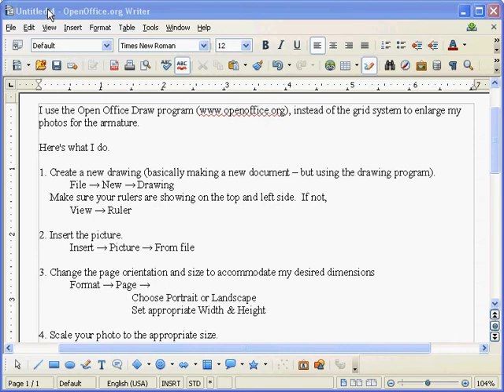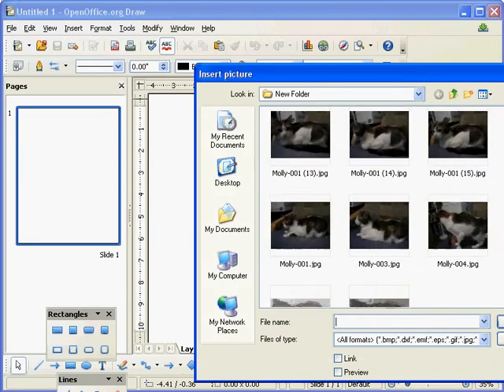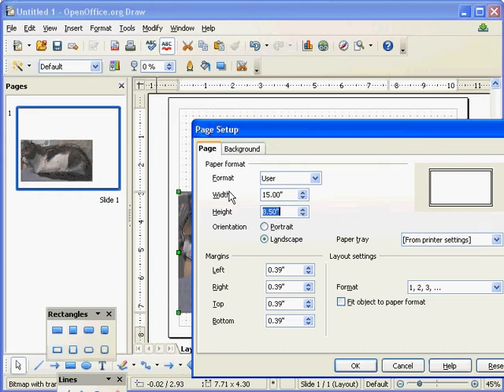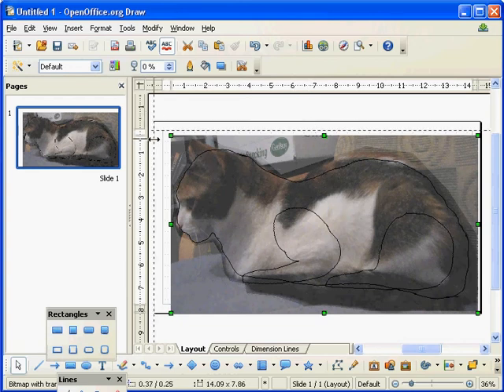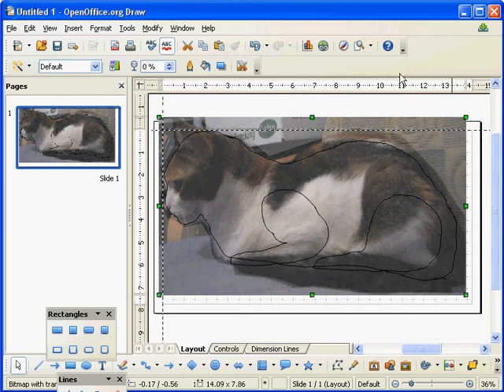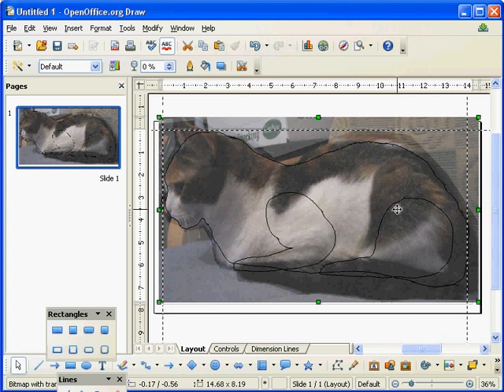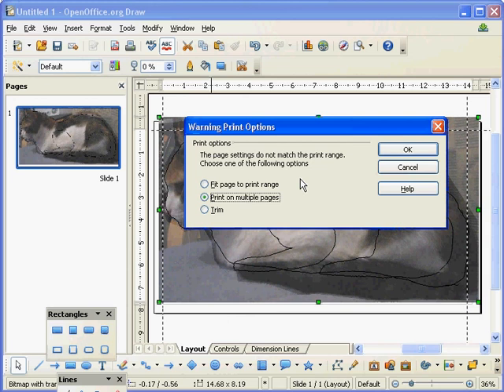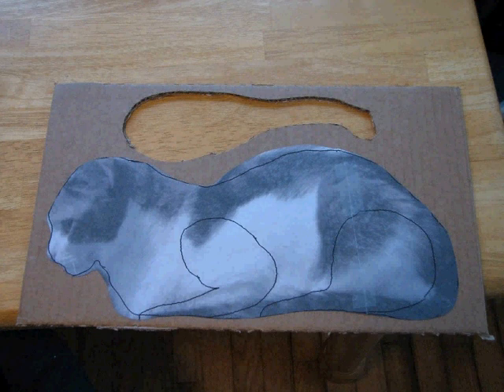enlarging using draw.mov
Using Open Office Draw to enlarge a photo and print on multiple pages (tile printing).